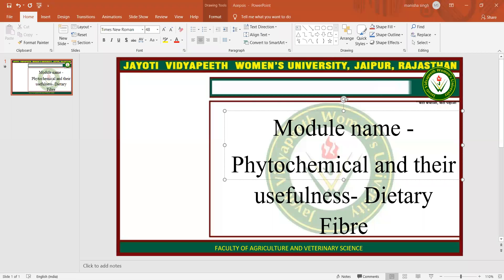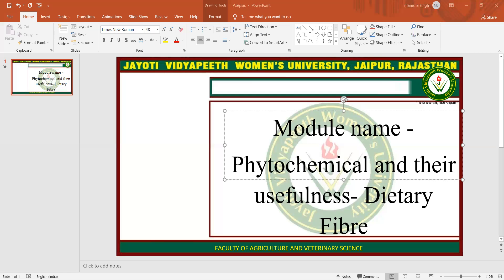Photochemical and their usefulness-Dietary Fibres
Jayoti Vidyapeeth Women's University-Photochemical and their usefulness-Dietary Fibres
 JV'n Manisha Singh
Assistant Professor
Faculty of Agriculture and Veterinary Sciences
Course Name: Nutraceuticals and functional foods
Session Name: Photochemical and their usefulness-Dietary Fibres
Class Name: B.Tech-M.Tech FBT XIII Tri